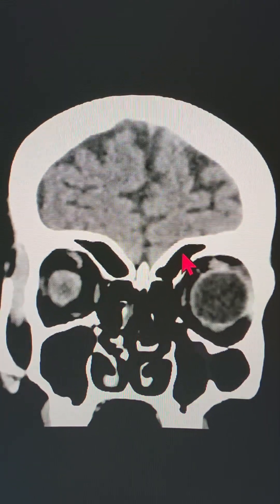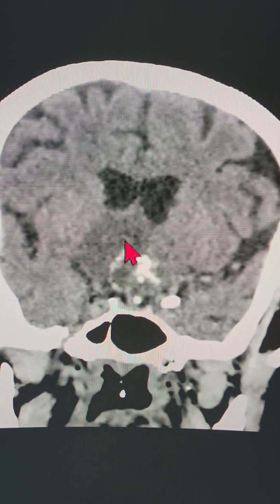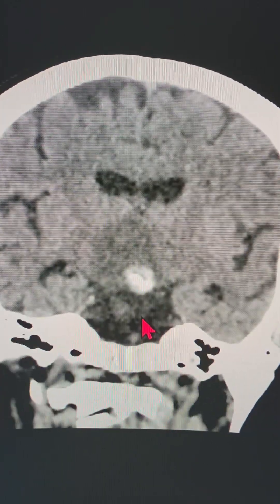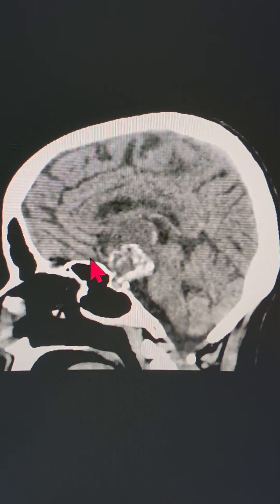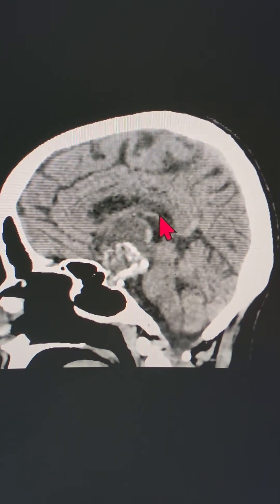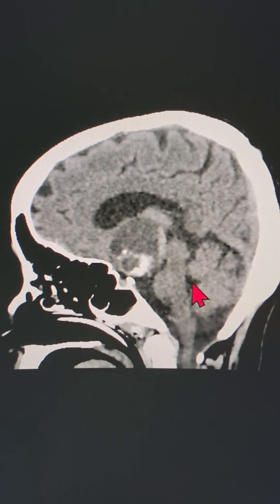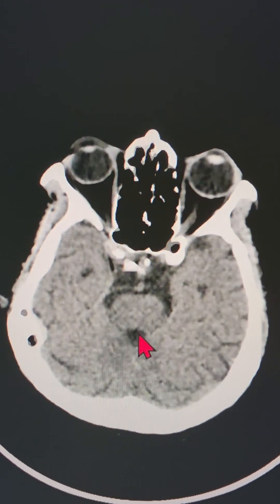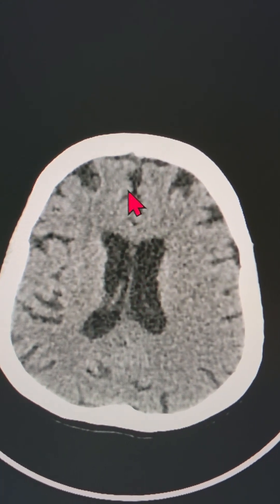She had a Brain tumour that Shut down her body | ICU CASE .CASE #2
Craniopharyngioma with mass effect over midbrain & right temporal lobes Causes raised ICP, compression of brainstem vital centers for consciousness, respiration, possible herniation.
Low platelets (thrombocytopenia).Could be due to sepsis, DIC, or bone marrow suppression → ↑ risk of intracranial or systemic bleeding.
High procalcitonin Marker of severe bacterial sepsis or systemic inflammatory response (SIRS).
Sodium more than160 mEq/L (severe hypernatremia) Suggests diabetes insipidus (central) or dehydration — common in hypothalamic/pituitary involvement by craniopharyngioma. Causes altered sensorium, lethargy, seizures.
Decreased food intake and increased sleepiness Manifestations of metabolic encephalopathy, hypothalamic dysfunction, or worsening raised ICP.

Possible Sequence of Events Pathophysiology

1. Primary Disease: Craniopharyngioma causing hypothalamic & pituitary dysfunction.

2. Mass Effect: Progressive midbrain & temporal compression → raised ICP → brainstem compromise.

3. Endocrine & Electrolyte Derangement:

Central diabetes insipidus → severe hypernatremia and dehydration.

This leads to osmotic demyelination risk, neuronal dehydration, altered sensorium, and coma.

4. Systemic Sepsis:

High procalcitonin → septicemia (possibly hospital-acquired, given ICU stay).

Sepsis → multiorgan dysfunction, hypotension, DIC → thrombocytopenia.

5. Terminal Event:

Combination of brainstem compression (herniation) and septic shock with metabolic derangements → cardiopulmonary arrest.